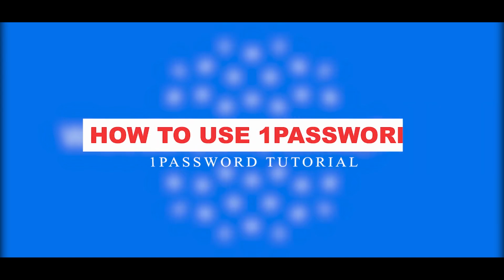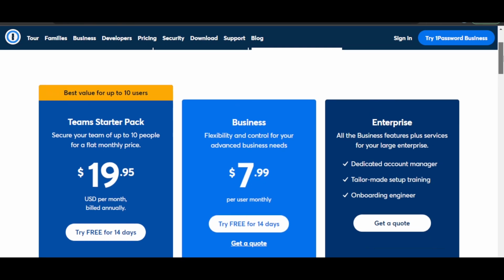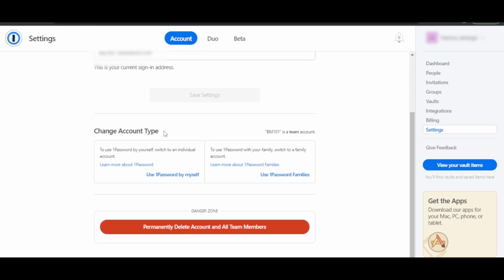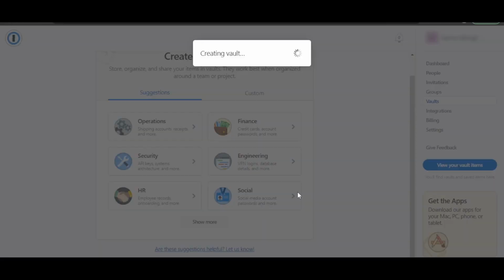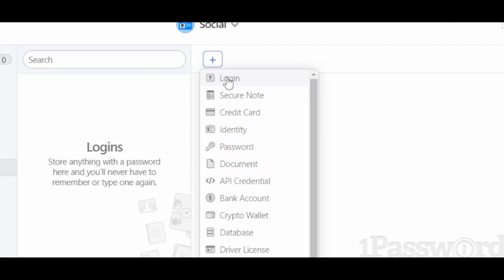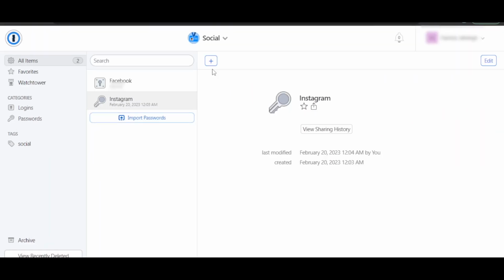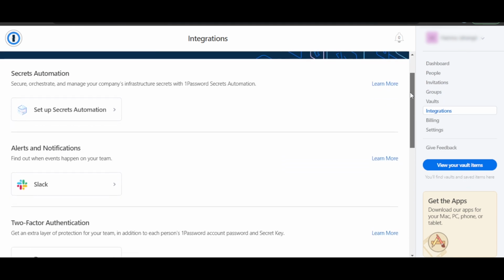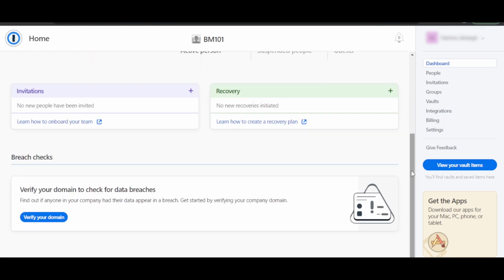How To Use 1PASSWORD - 1Password Tutorial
In this video, we're going to show you how to use 1Password. 1Password is a great tool that helps you keep your online accounts secure.

In this video, we'll show you how to create and use 1Password. We'll also review 1Password in detail, and give you some tips on how to use 1Password to keep your online accounts secure. So make sure to watch this video to learn how to use 1Password!

1Password is a password manager that helps you keep all your passwords safe and secure. In this video, we'll show you how to set up 1Password, add passwords, and use it to protect your login information and other sensitive data.

If you're using an iOS device and want to to keep your passwords safe and secure, then you need to add 1Password to your daily routine. This video will teach you everything you need to know to get started!

1Password is a great tool if you want to protect your online accounts and passwords. We'll show you how to use 1Password to store your passwords and protect them from being compromised. After watching this video, you'll be able to use 1Password to protect your online accounts and passwords!

We hope you liked this video on How to Use 1Password.